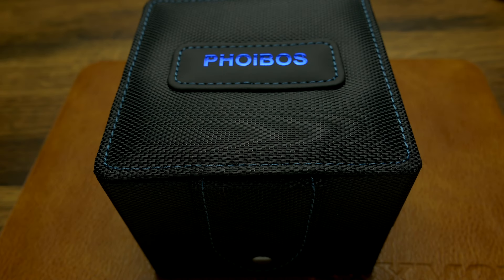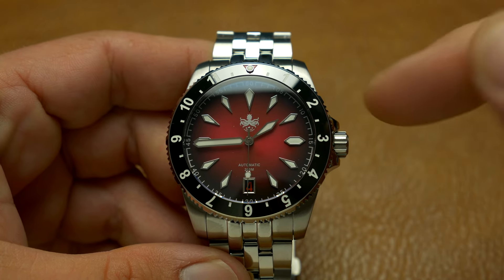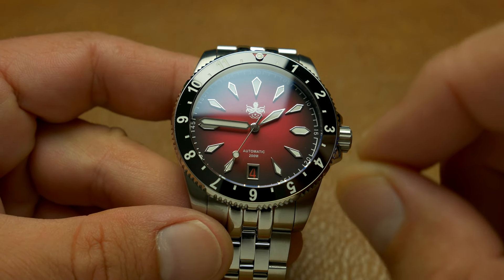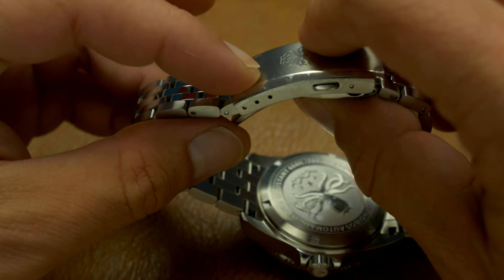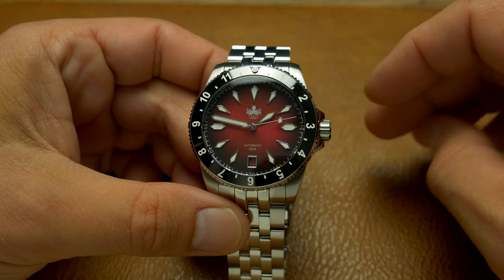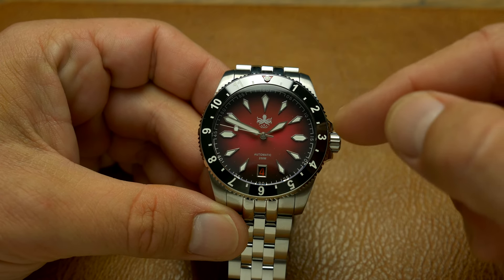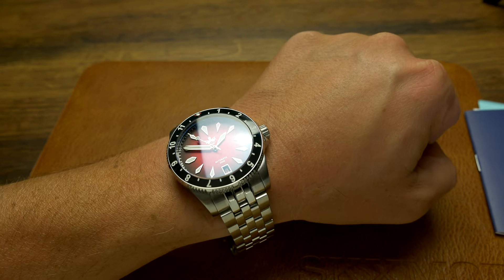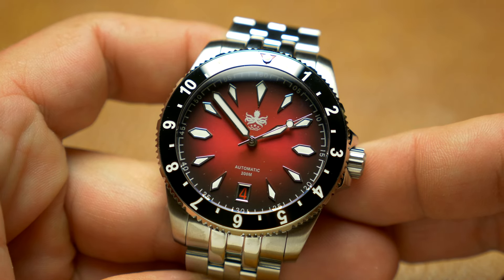Phoibos Voyager - a gorgeous red dial diver on a budget!! Unboxing and first impressions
Today an unboxing and first impressions of a Phoibos Voyager, a watch that has been restock by phoibos in a range of exciting colors. I went with a red fumee dial that really pops and makes the diamond shaped markers stand out.
Powered by a Seiko NH35, it is everything you expect from a modern microbrand for the money.
Undercutting Zelos by skipping on some features like the on the fly adjustment on the clasp, it is a budget friendly diver with awesome looks.